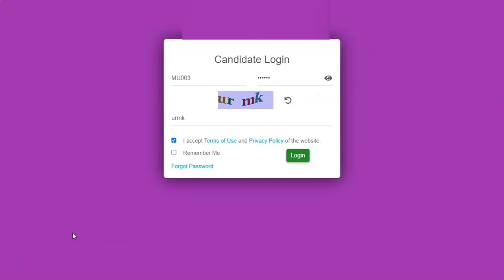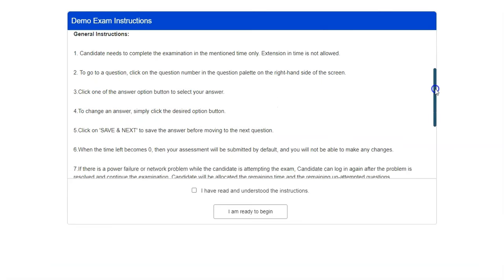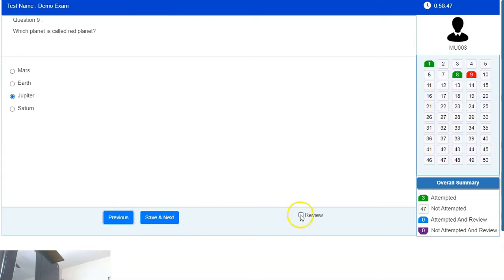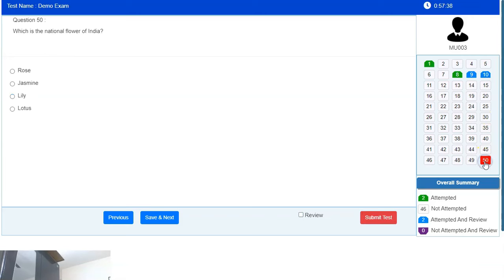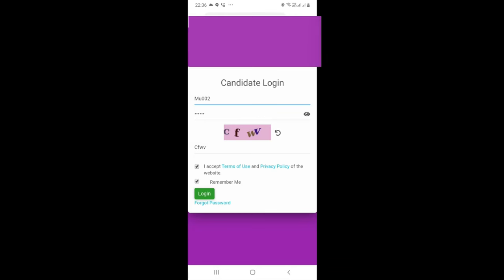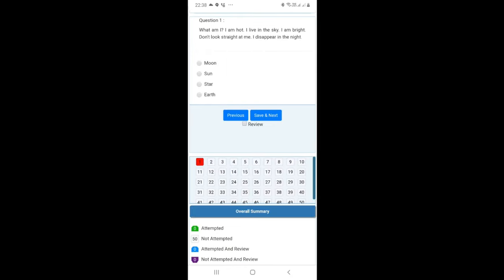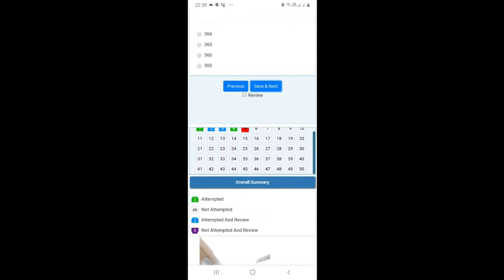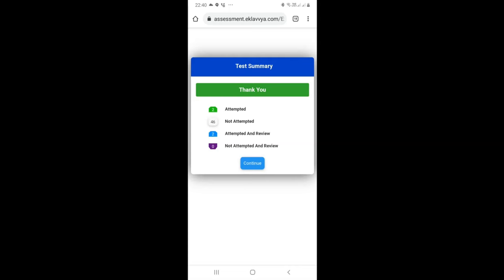Online MCQ Exam Demo Video